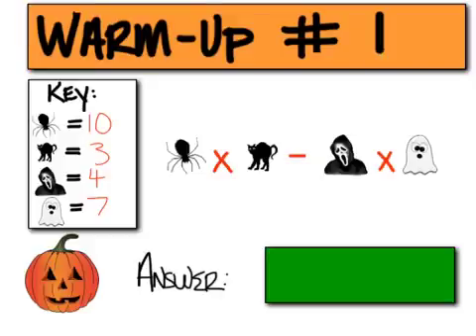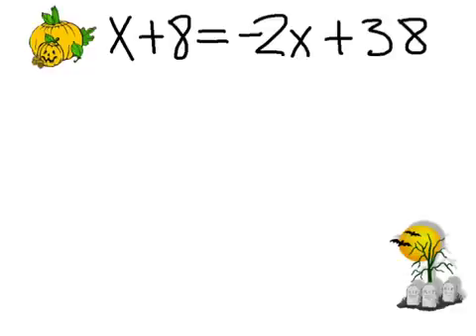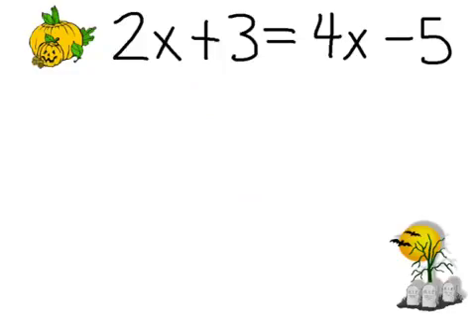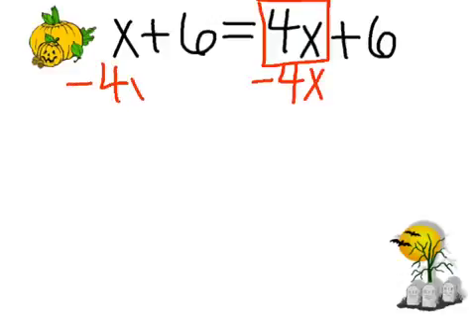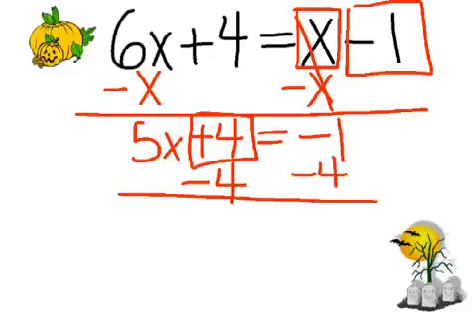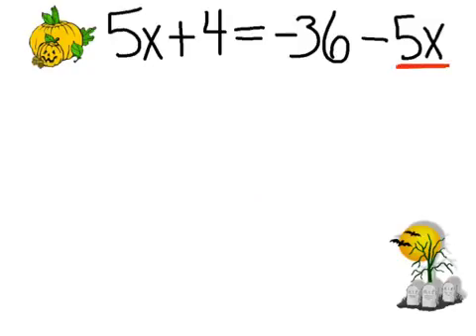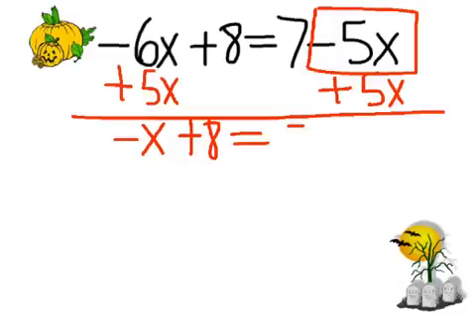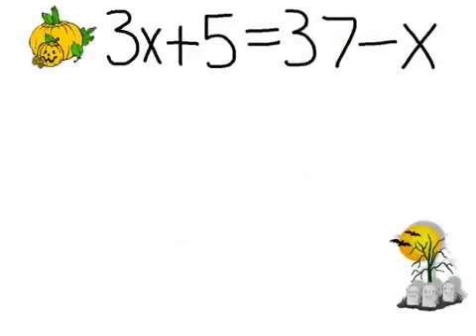10-3-12 Algebra 1 5th Period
Solving equations with the variable on both sides.

This is a video of Mr. Skinner's teaching at Green High School in Scioto County, Ohio on the date listed in the title. In addition to YouTube, Mr. Skinner can be found at Facebook.com/skinnermoney and Twitter.com/skinnermoney.